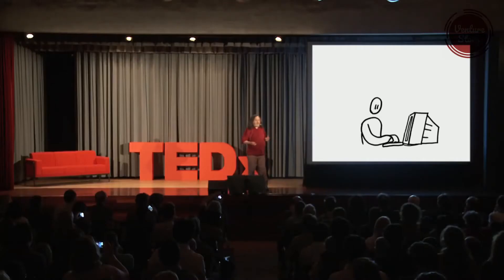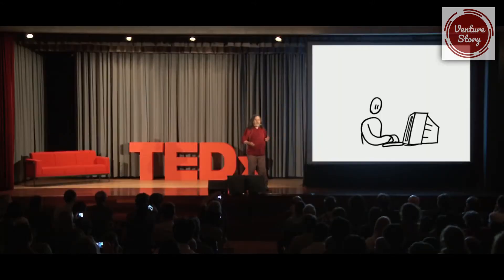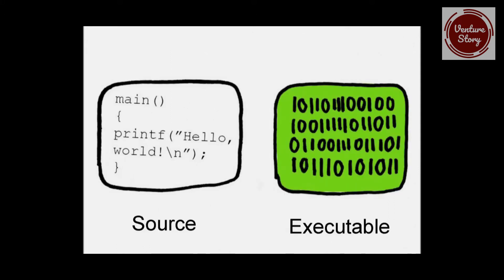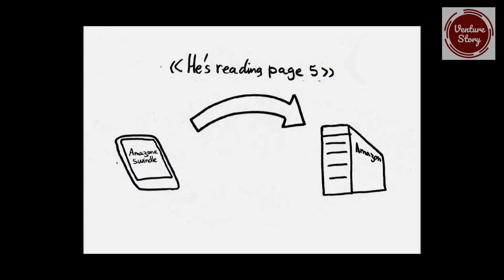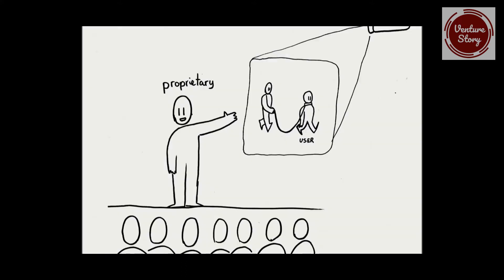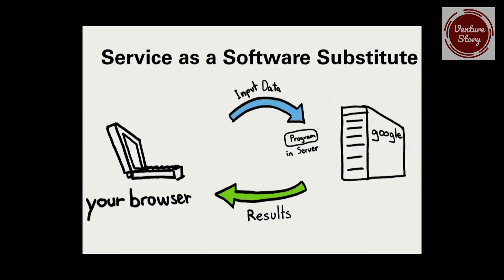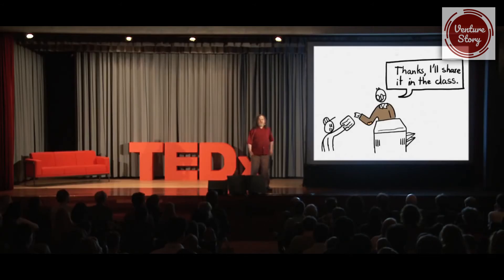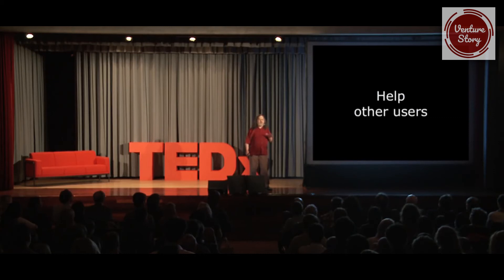Free software, free society: Richard Stallman at TEDxGeneva | Venture Story Episode - 10 | TEDx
It is the first TEDx talk of the founder of Free Software movement. Stallman, RMS for short, has changed the world with his vision of freedom for the digital age. He launched the GNU operating system, used with Linux as a component, and inspired the development of Creative Commons licences and Wikipedia project. In this talk, Stallman describes how nonfree programs give companies control of their users and what users can do in order to recover control over their computing.

CREDITS :
Drawings under CC-BY-ND 3.0 created by Christian Nogareda (Kwis, & Valentin Pasquier based on ideas of Richard Stallman, by himself & Ynternet.org foundation.

SONG 01 - INDIANISATION (Music Composed In-house)
SONG 02 - Entourage of an Entrepreneur  (Music Composed In-house)
Soundtrack (Main, Back Drop) - ChillHop-Delhi (Music Composed In-house)

Follow us on all major social media platforms!

Listen to the lastest news updates on the business & startup ecosystem in india (English Podcast)
Estimated Time to complete - 4 minutes
ENGLISH PODCAST OF TODAY'S NEWS :

Follow us for latest news & updates on The Business & the Startup Ecosystem in India.
Stay Safe during this Corona Outbreak & stay focussed!